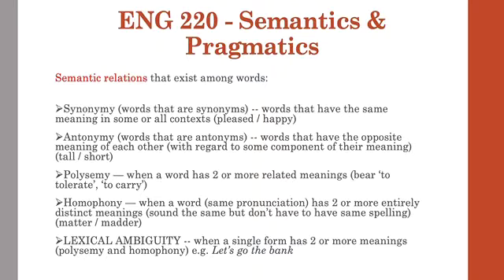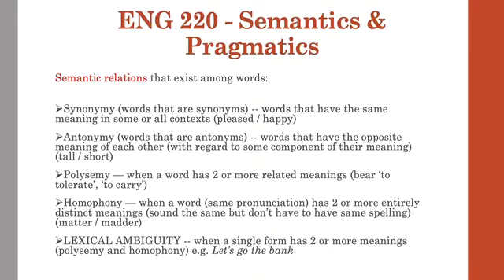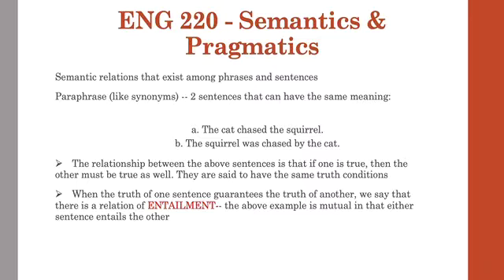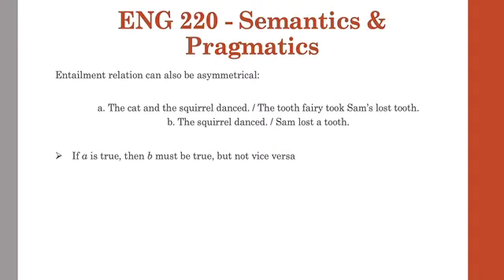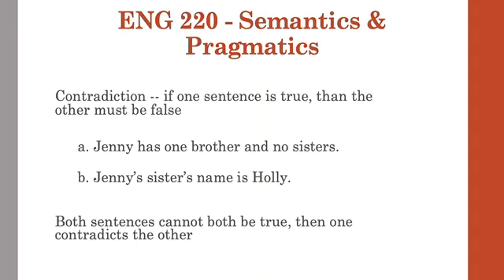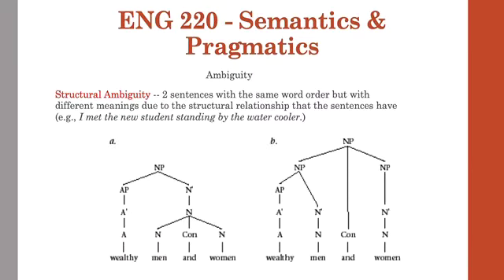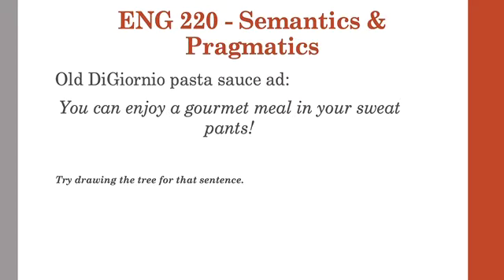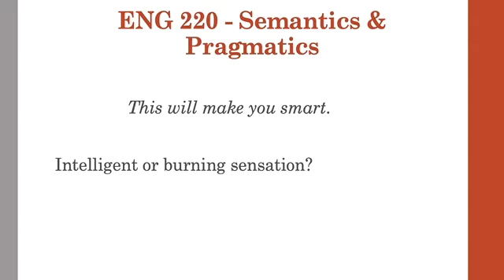ENG 303 Semantics slides